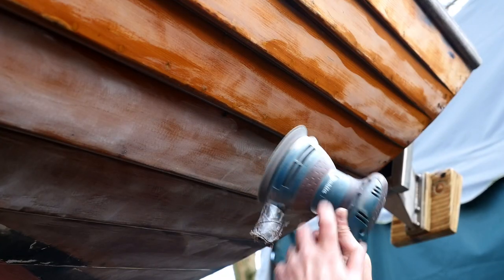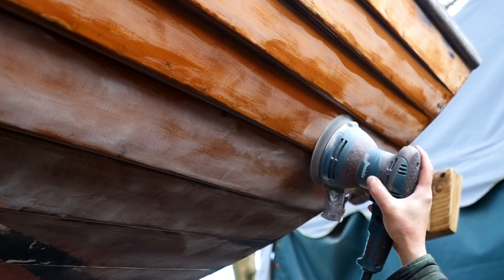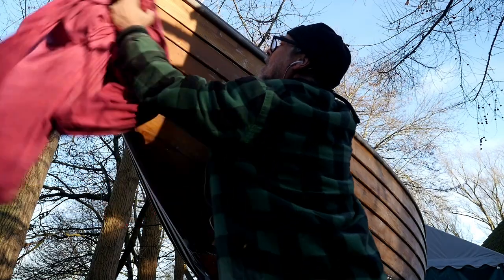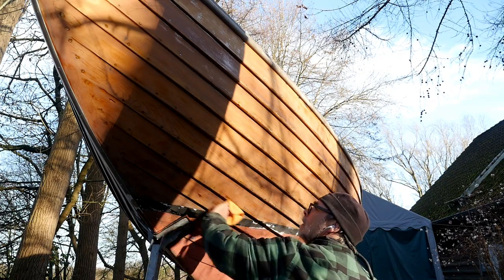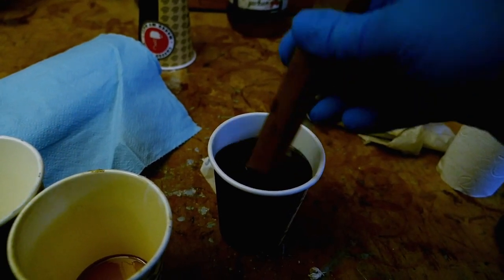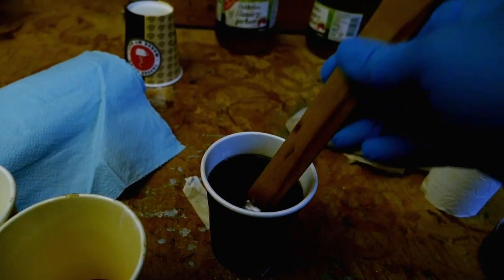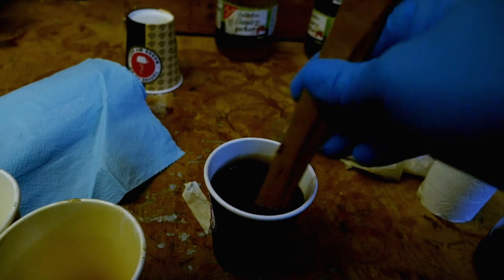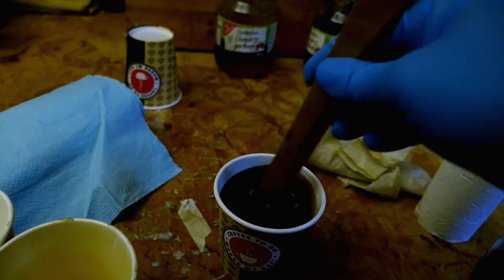Folkeboot lackieren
Folkeboot lackieren mit Epifanes, ganz kurz, ganz schnell!
Endlich haben wir ein paar trockene Tage, die gleich zum Lackieren genutzt werden.

Das Video ist mit folgendem Equipment erstellt worden:
Panasonic GH5
Panasonic G 70
Iphone SE 2022
Objektiv Panasonic 12 - 35 / 2.8
Gopro hero 8
Jobi Gorillapod
Stativ Manfrotto
Meine Stirnlampe mit Rotlicht
variabler ND Filter
Mikrofon (Aufsteck) Rode Micro
Funkstrecke Rode wireless go II

Bei Fragen, Anregungen, Wünschen könnt Ihr gerne die Kommentarfunktion benutzen.